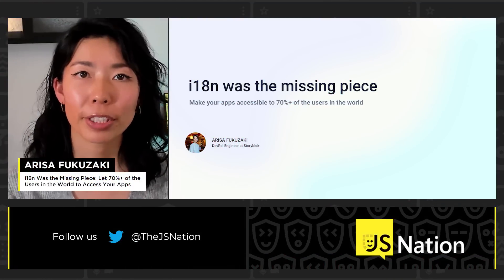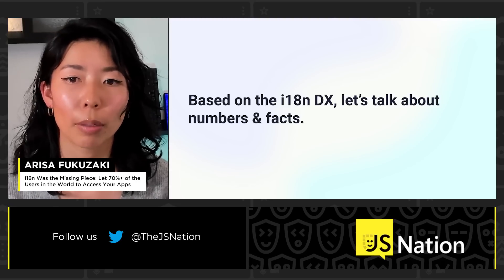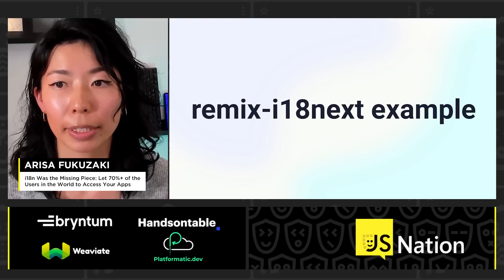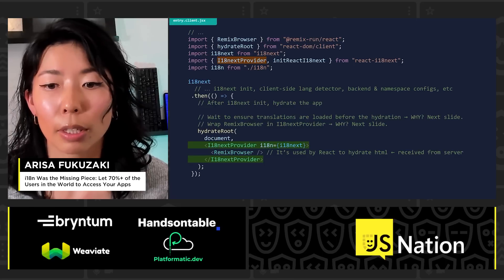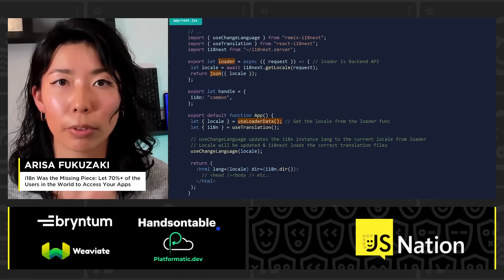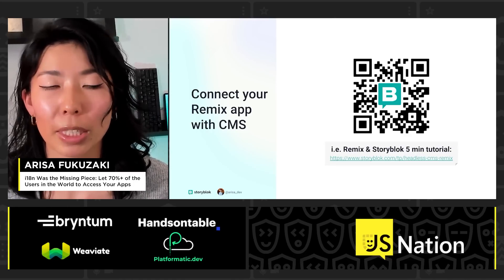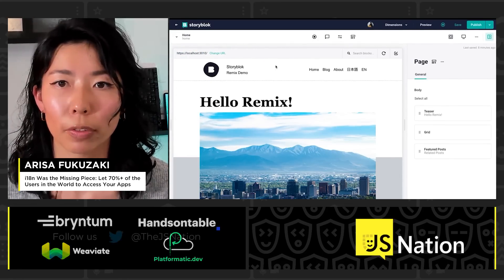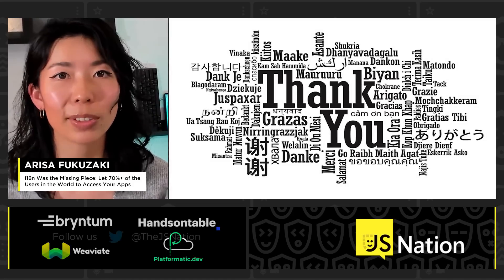i18n Was the Missing Piece: Let 70%+ of the Users in the World to Access Your Apps – Arisa Fukuzaki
Talk: 18n Was the Missing Piece: Let 70%+ of the Users in the World to Access Your Apps
Accessibility, better DX, and performance get a lot of attention as it improves better UX significantly. Plus, it gives satisfaction to devs by seeing the significant improvements. But how about internationalization? A fun fact: Over 70% of the users in the world access non-English content. In this talk, I'll show you more surprising facts about internationalization and what are scalable approaches. You'll see examples with libraries for frameworks with a few different logic to implement different internationalization layouts.